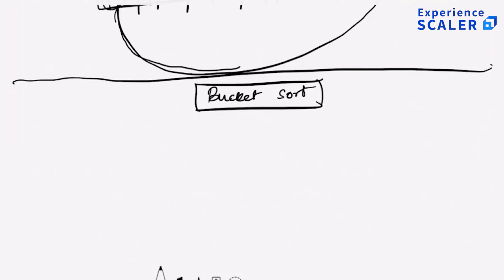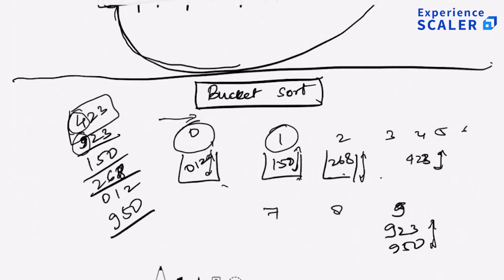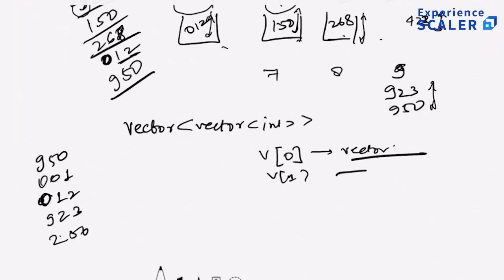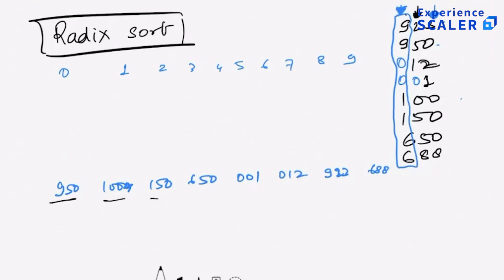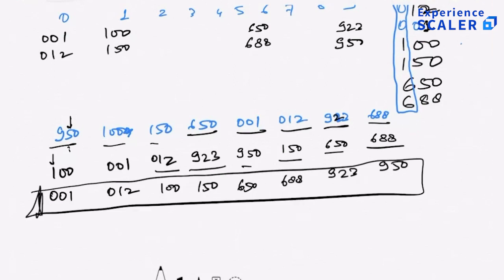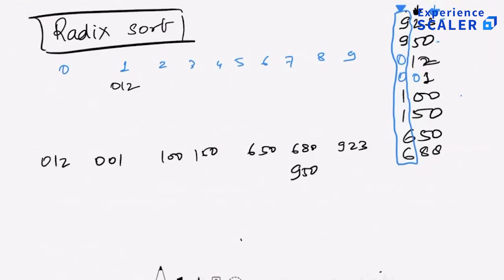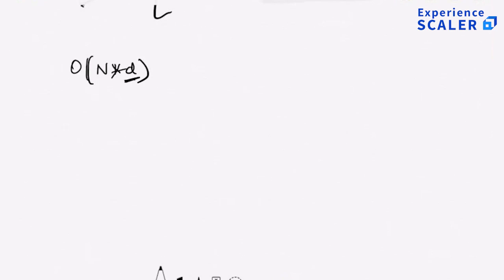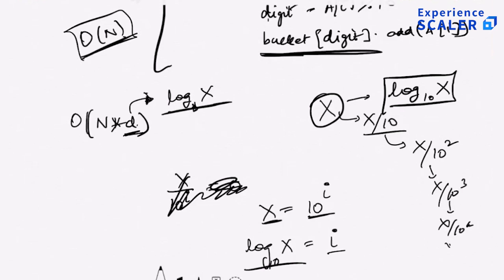Bucket Sort and Radix Sort | Experience Scaler Classroom | Data Structures and Algorithms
Bucket sort, or bin sort, is a sorting algorithm that works by distributing the elements of an array into a number of buckets. When it comes to radix sort, it avoids comparison by creating and distributing elements into buckets according to their radix.

In this video, we shall properly learn about "Bucket Sort and Radix Sort".

About Scaler
📌  Scaler on Social Media 📌
  🔔  To get notified of all the new videos 🔔

This video on Insertion Sort is a part of the "Experience Scaler Classroom for free" initiative.